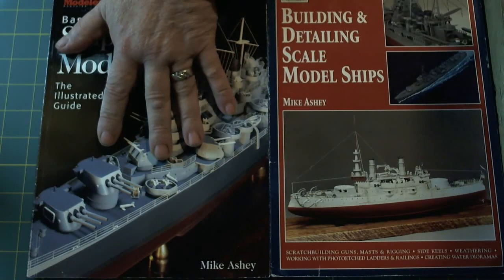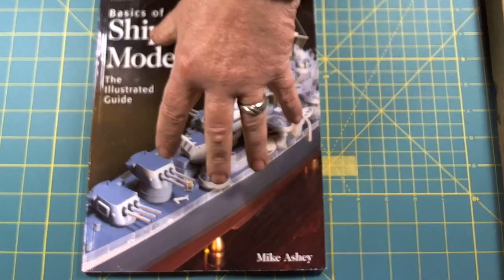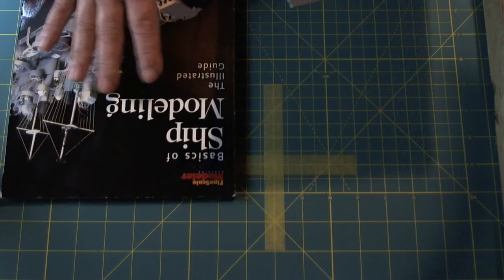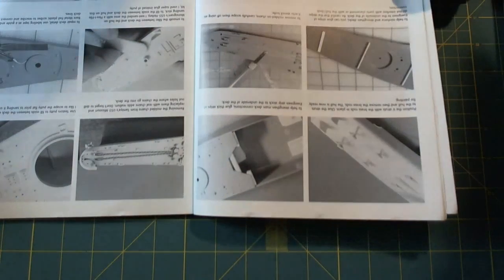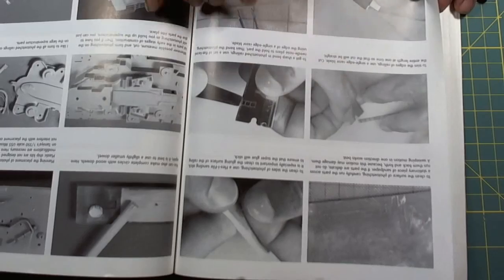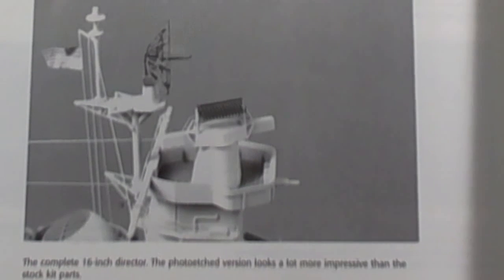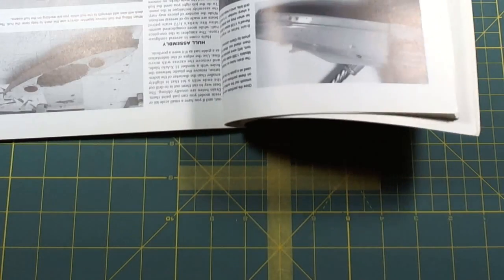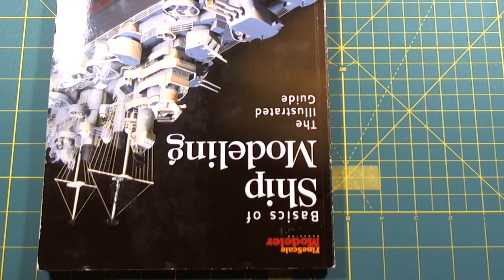Book Review - Basics of Ship Modelling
This review (shot in May '14) was forgotten and never published. In this video we discuss " Building & detailing Model Ships" in comparison with "Basics of Ship Modelling" One would be led to believe by the title that the original is a more comprehensive volume. This is not so. You want the 2000 version.

Basics of Ship Modelling
Published 2000
MIke Ashey

Building & detailing Model Ships
Published '96
Mike Ashey